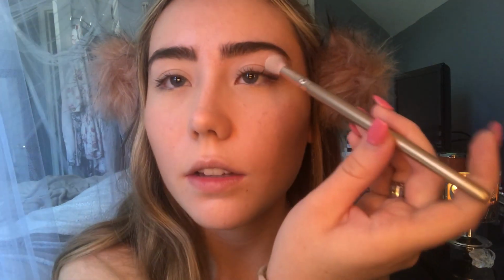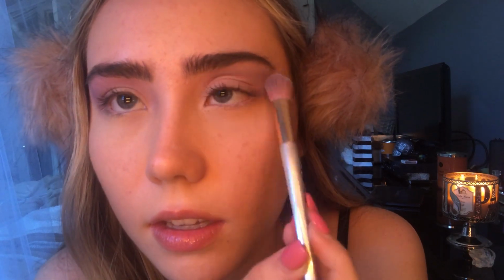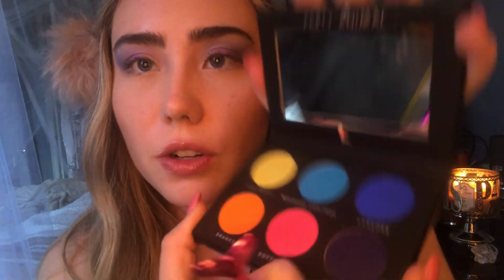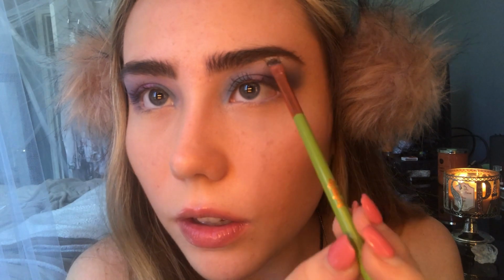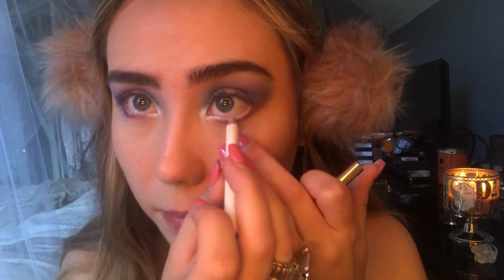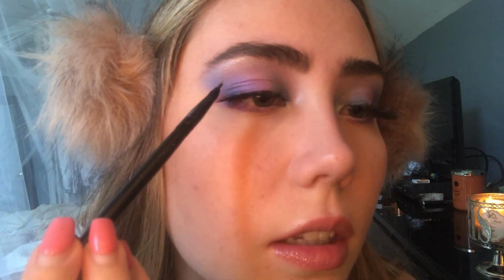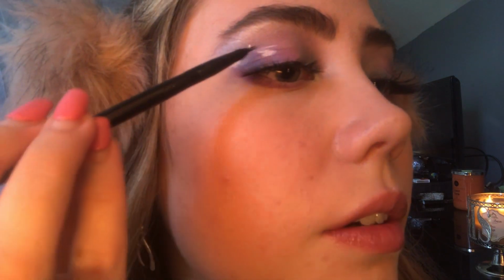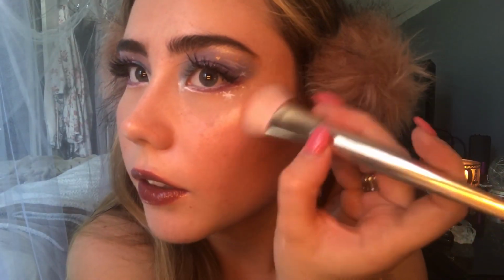Galaxy Space Girl Makeup Tutorial